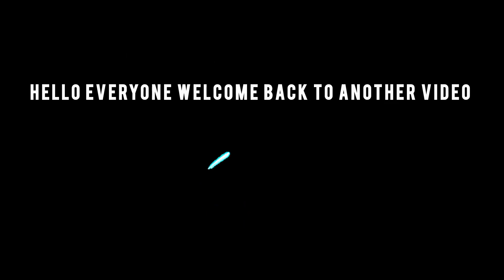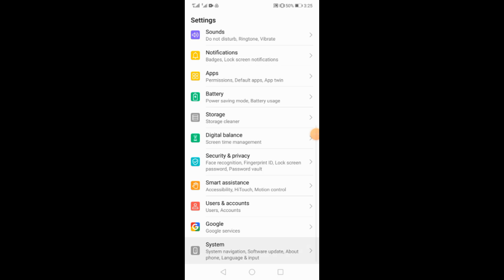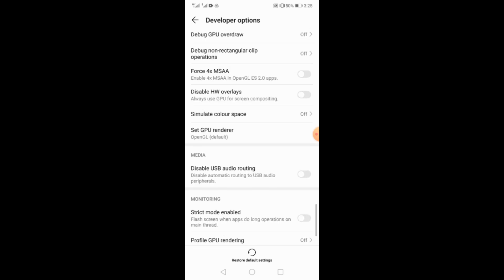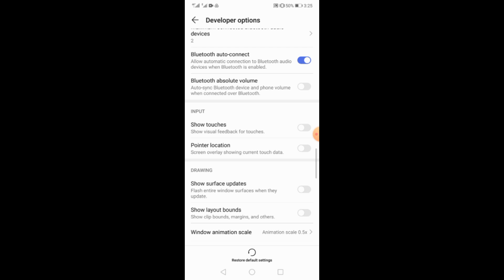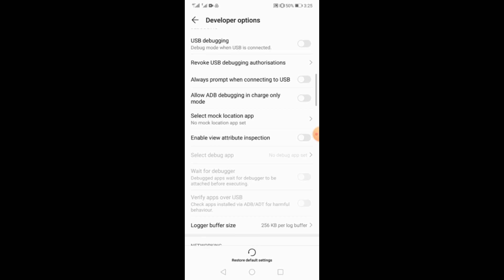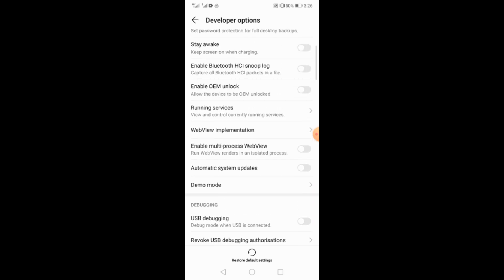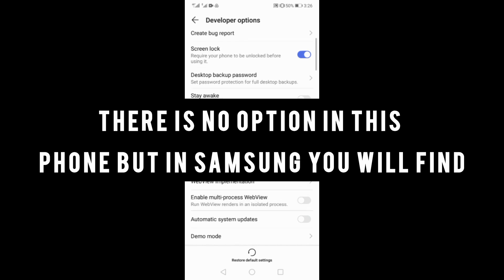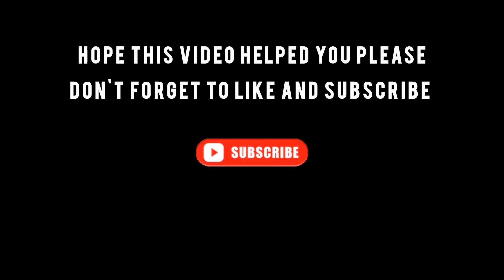How to turn off green dot on android phone (2024)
How to turn off green dot on android phone

In this video i´ll show you How to turn off green dot on android phone. The method is very simple and clearly described in the video. follow all the steps & turn off green dot on android phone